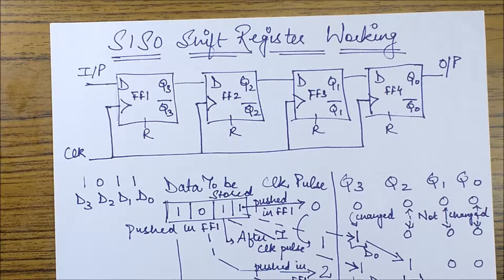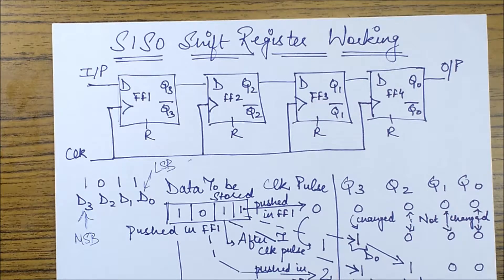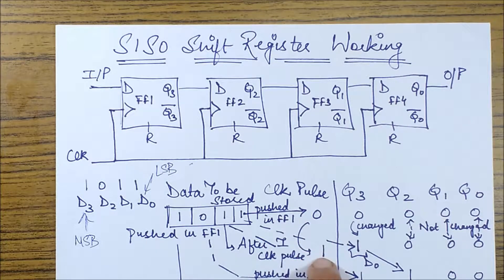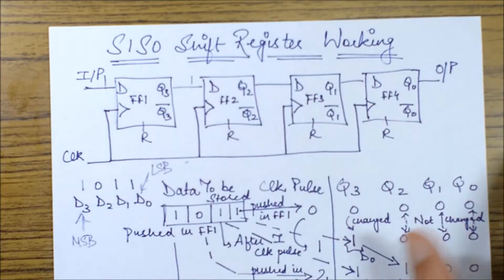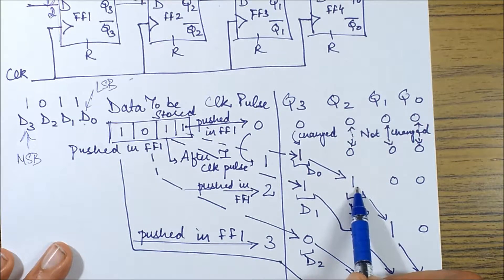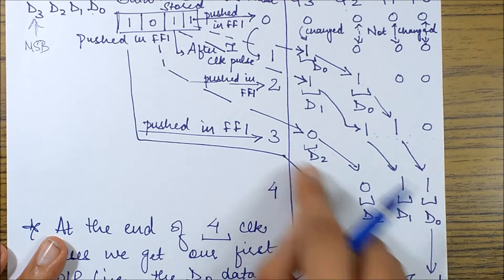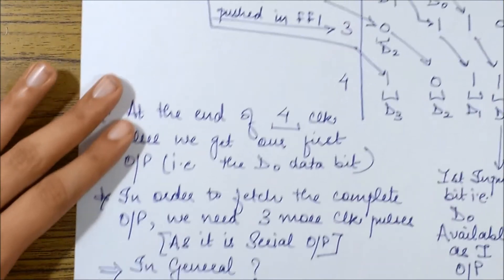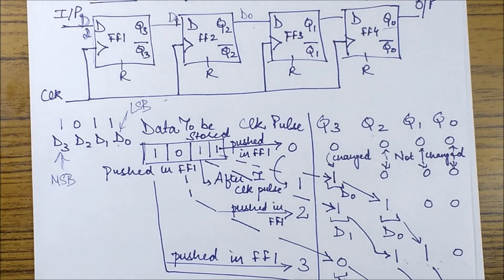SERIAL IN SERIAL OUT SHIFT REGISTER- Working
SERIAL IN SERIAL OUT (SISO) SHIFT REGISTER- Working (Digital Electronics & Computer Architecture & Organization)